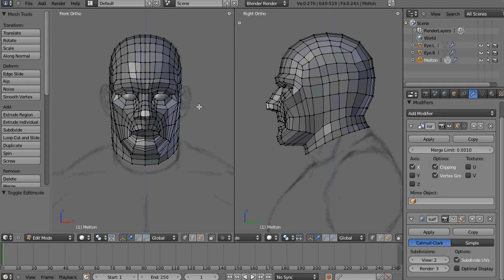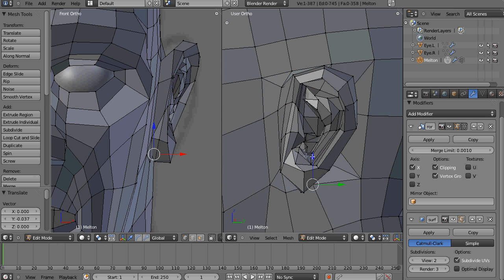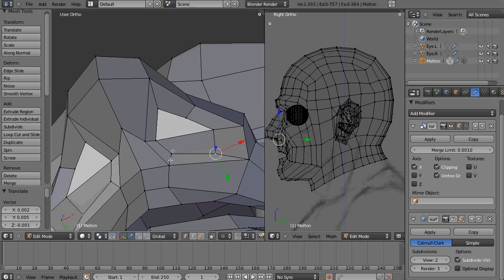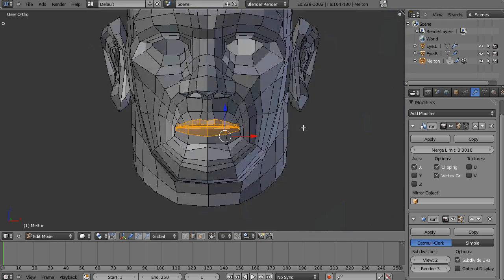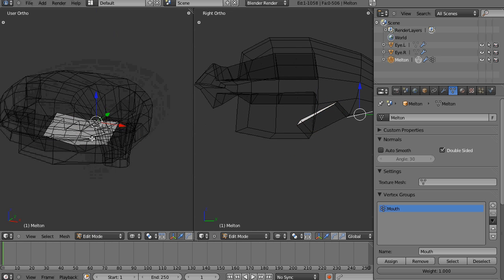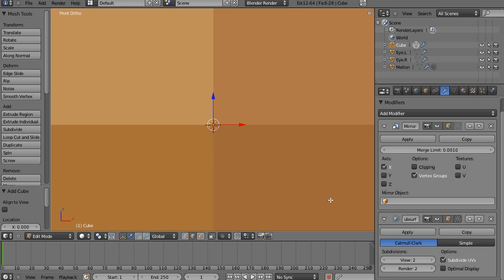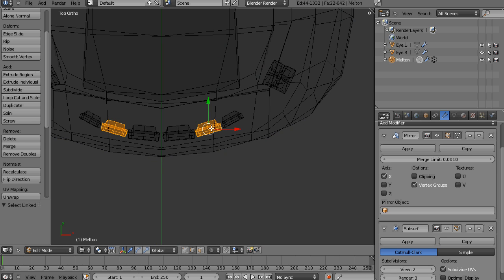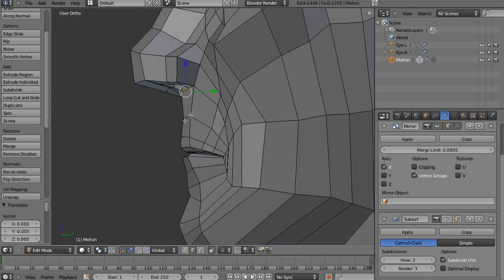Blender Character Modeling part 02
In this video: I'm working on the ears, the nostrils, inner mouth, and teeth.  You can follow the production of "Melton's Big Game"